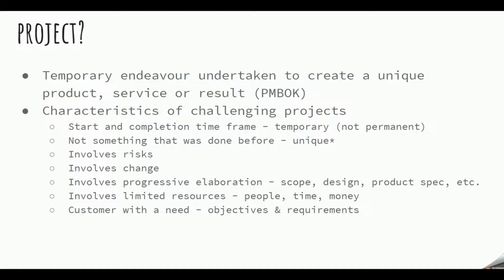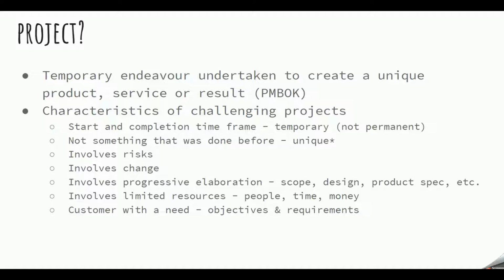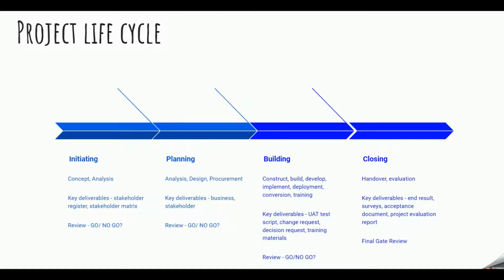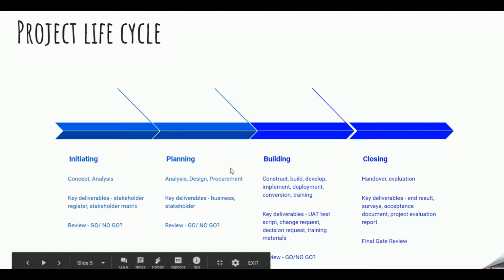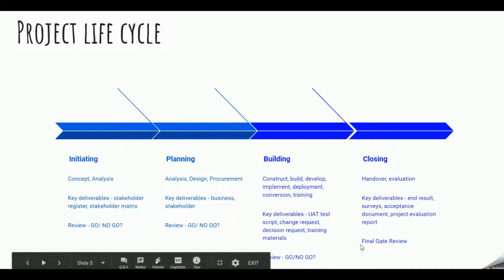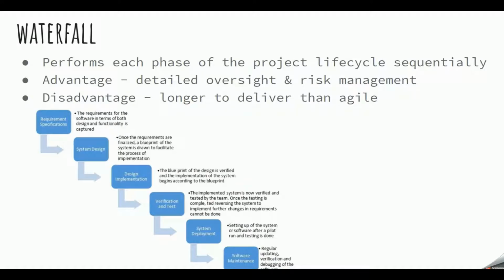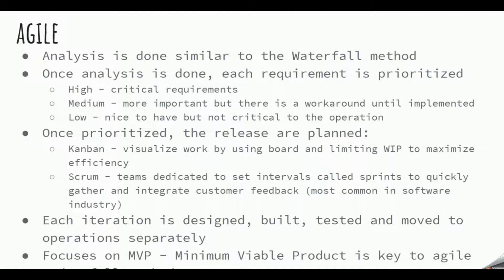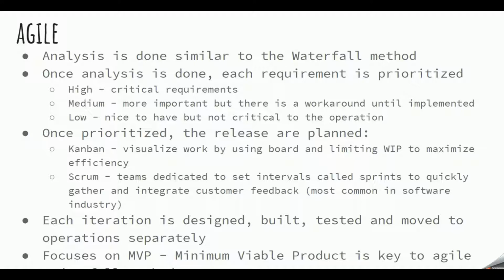Project Management 101 for Business Analyst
Depending on the nature and scope of the projects, my day-to-day job as a business analyst involve project management and/or working closely with project managers to ensure we're on track. Watch this video if you'd like to find out more about why I think you should learn the basis of project management, project life cycle as well as methodologies!